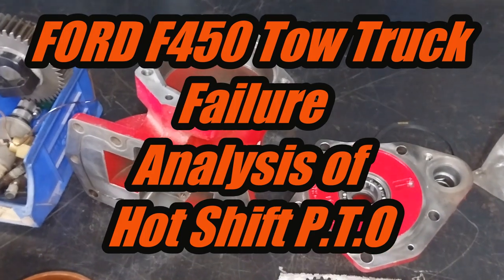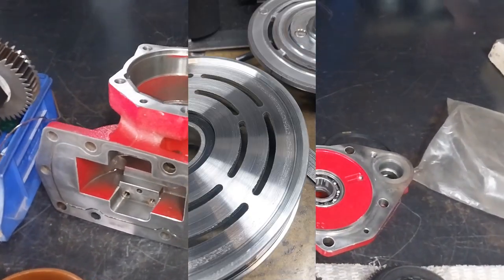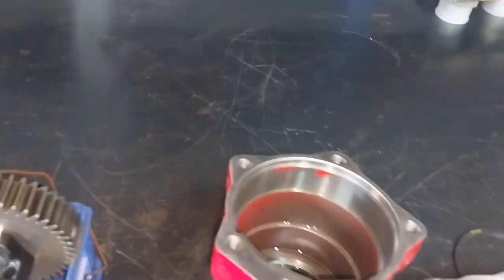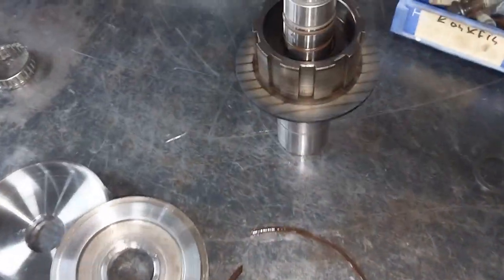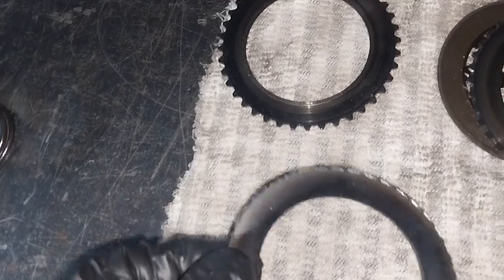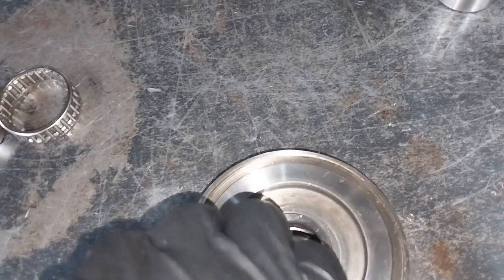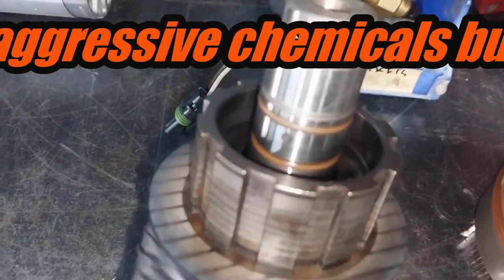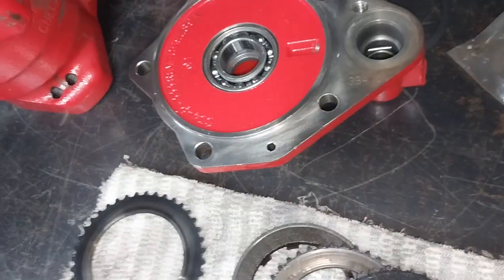Ford F450 Tow Truck Failure Analysis of Hot Shift PTO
The final battle was to get a Ford F450 tow truck back on the road after an aftermarket Magnetic PTO system we installed earlier in the year could not produce enough grip to run the hydraulic pump.
In a last-ditch attempt I strip inspect and rebuild the original transmission mounted Hot Shift PTO that was caused all the trouble in the first place.
Hot Shift PTOs have their own internal multi-plate wet clutch system and are used exclusively on automatic transmissions.
Hot Shift PTOs use an electrical solenoid valve and the transmission's oil pressure to engage the clutch pack and turn a hydraulic pump to produce oil flow and pressure required by the tow truck's hydraulic functions.